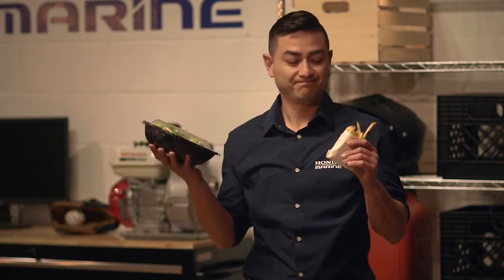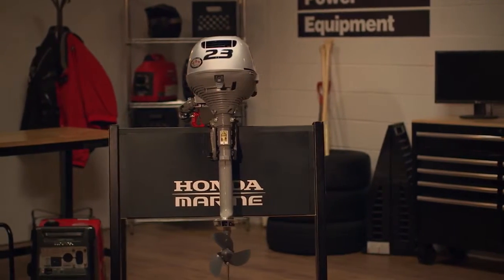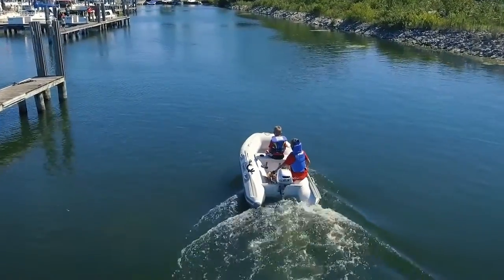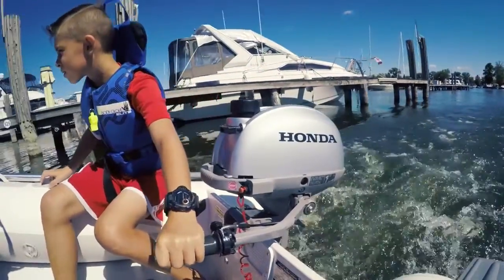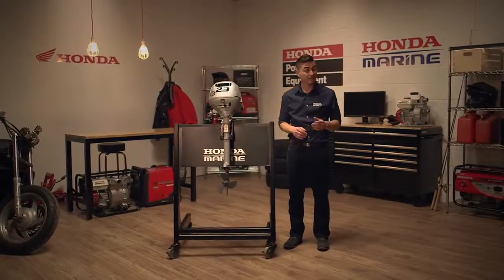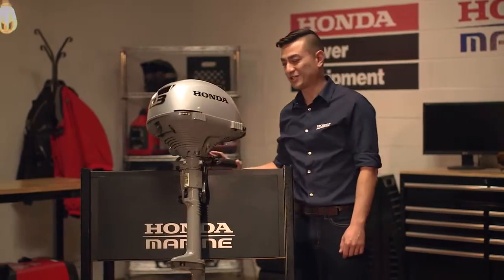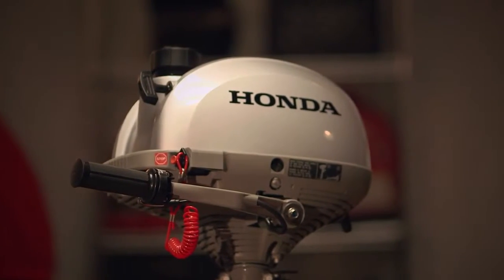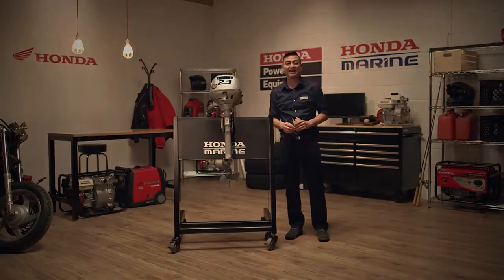Honda Tech Talk BF2 3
Honda BF2.3 Outboard Engine Tech Talk from Honda Canada

Fore more information visit MarineHonda.com